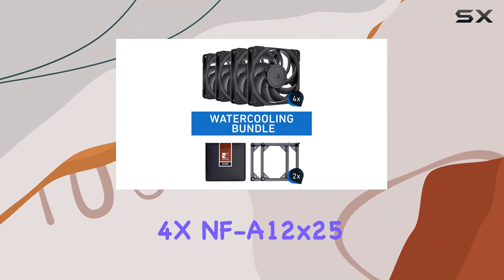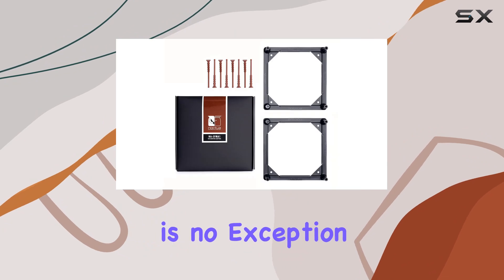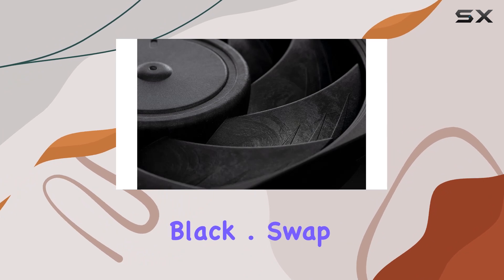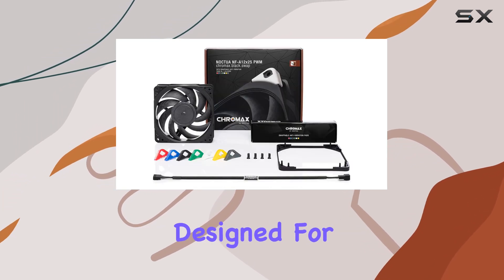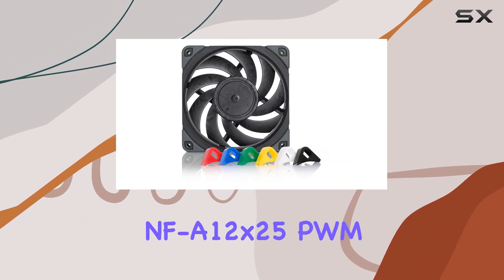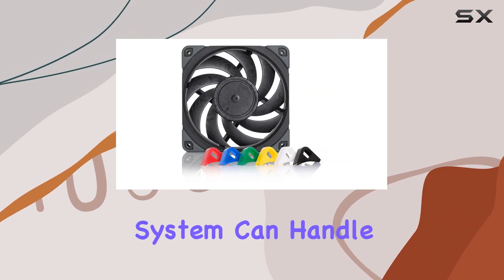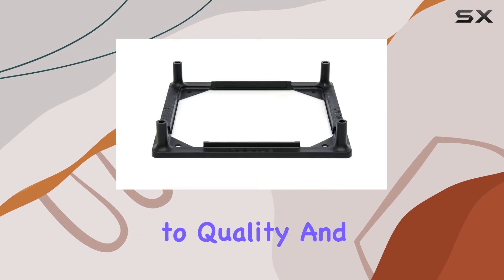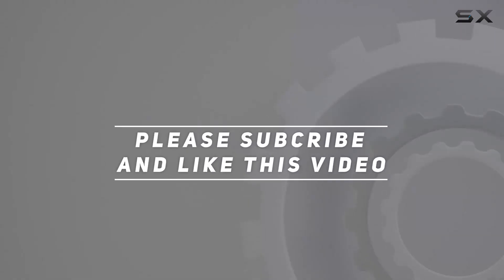Noctua Bundle: 4X NF-A12x25 PWM chromax.Black.swap - Best Quiet Cooling Performance!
0:00 Intro
0:06 Review

Things that we mentioned in this video:
Noctua Bundle: 4X NF-A12x25 : B09J92LY7Q